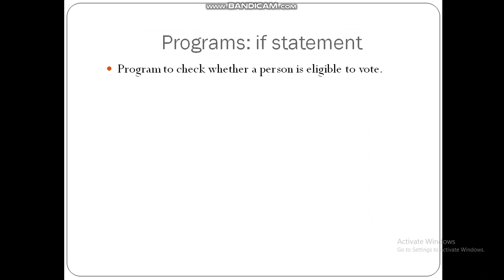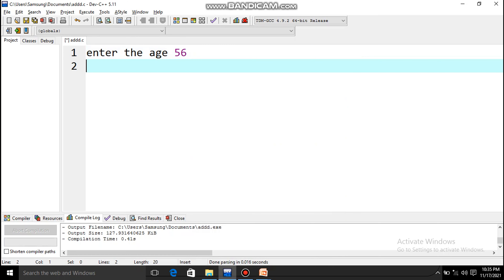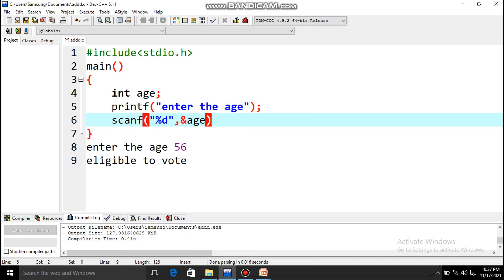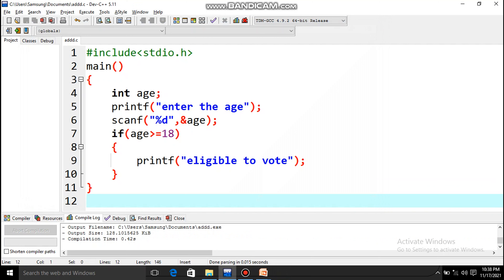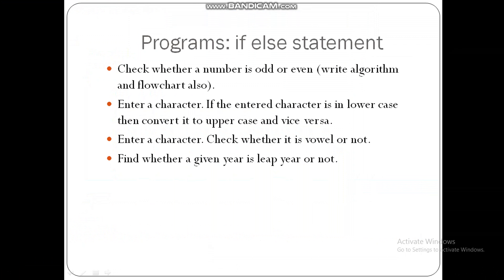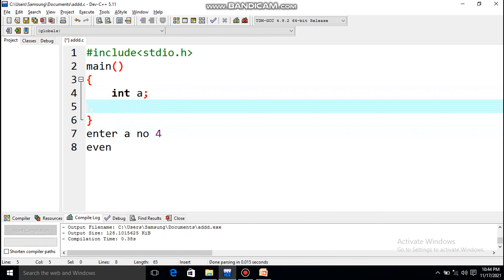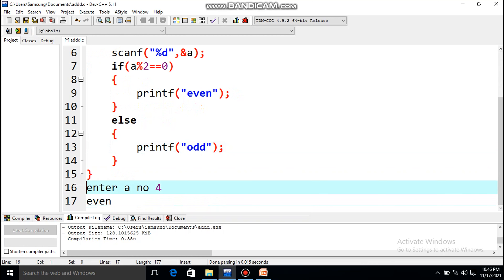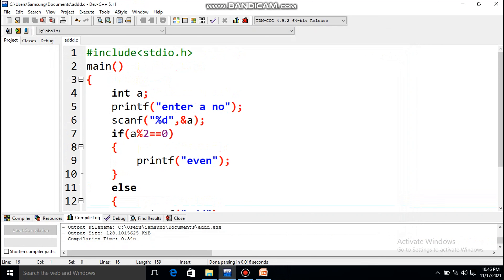C Programming Day8Part1 | if statement programs | if else statement programs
In this video we will see C programs related if statement and if else statement.

Programs for if statement:
1. Check eligible to vote or not.

Programs for if else statement:
1. Find whether the entered number is odd or even.